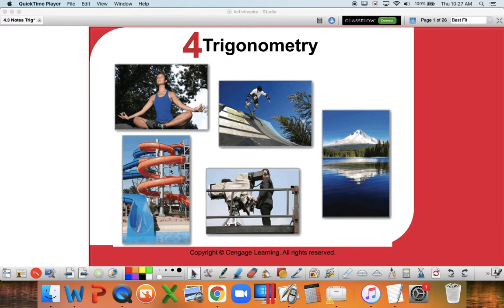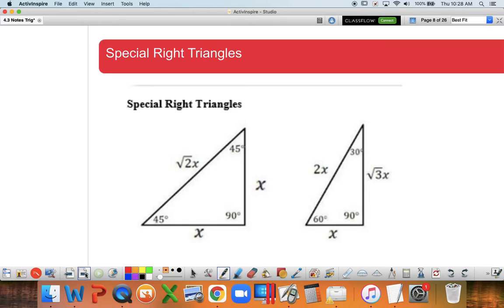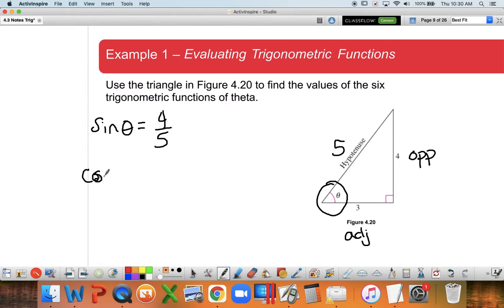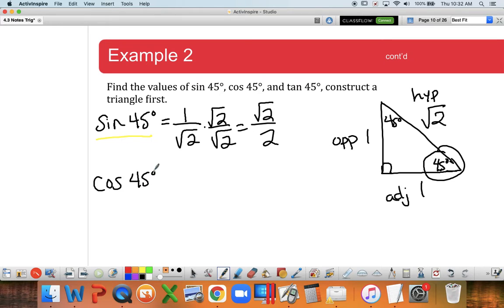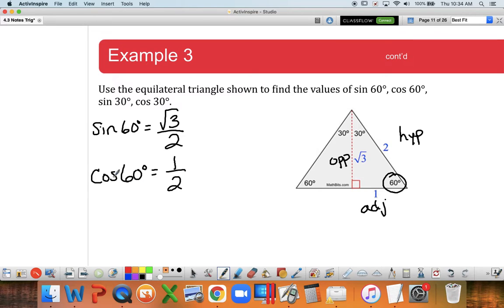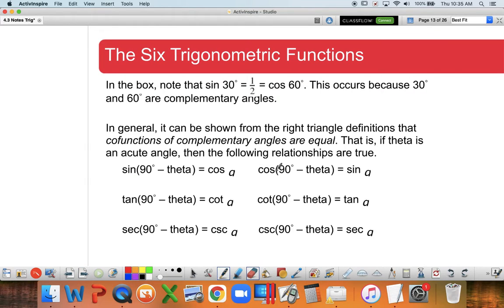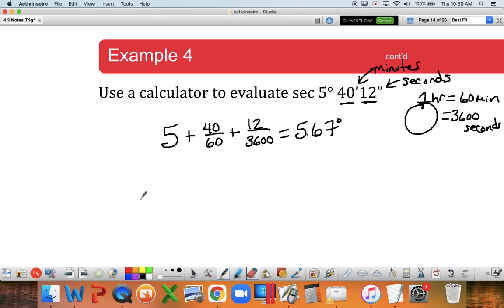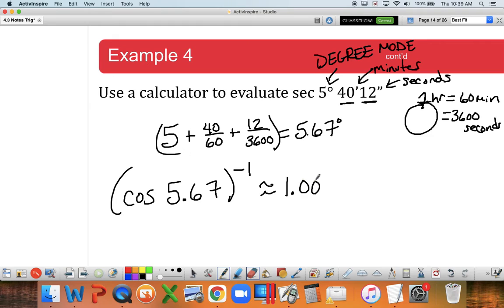Trig 4 3 Part 1